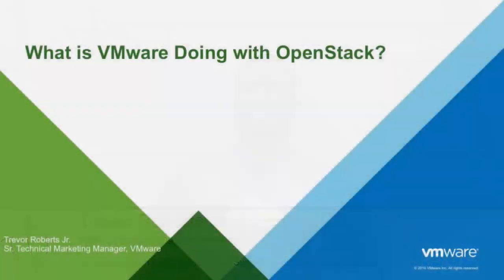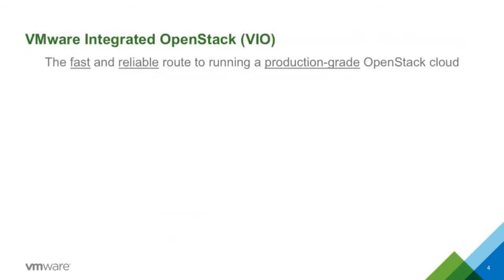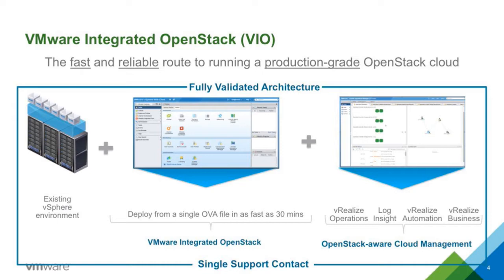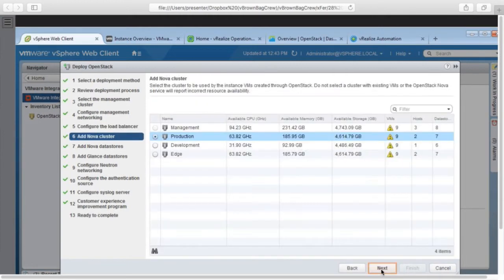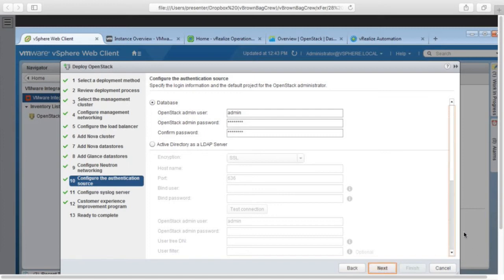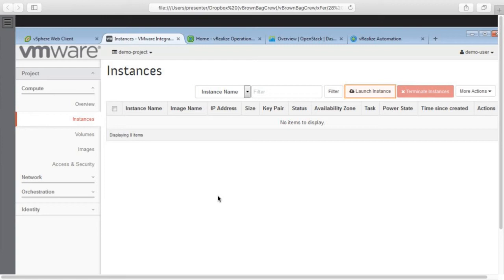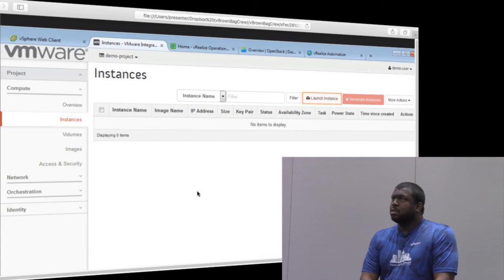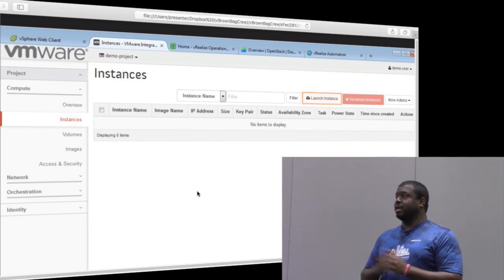2016 OpenStack Summit Austin - Trevor Roberts Jr – What is VMware doing with OpenStack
VIO can dramatically simplify OpenStack implementations and reduce time-to-value. We will discuss the reference architecture featuring VIO and EMC XtremIO all-flash storage and illustrate how XtremIO can radically simplify storage management while providing consistent performance and linear scalability.